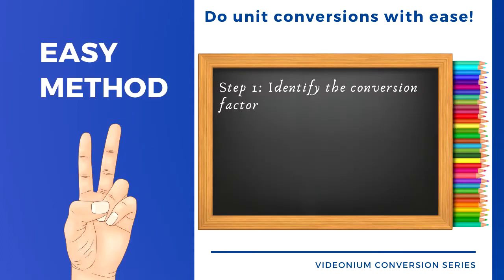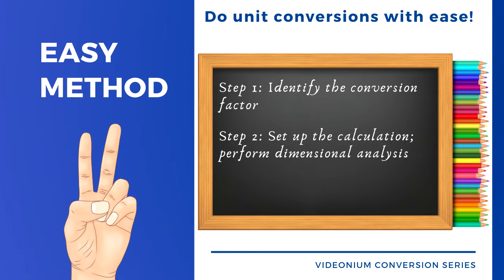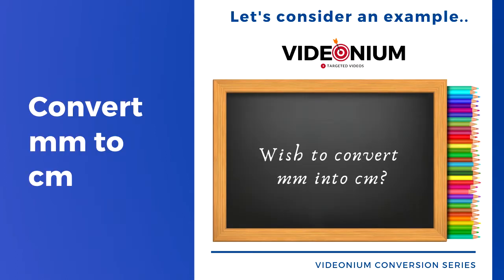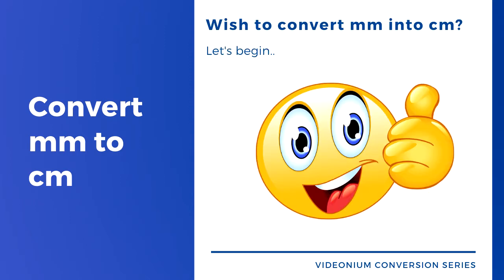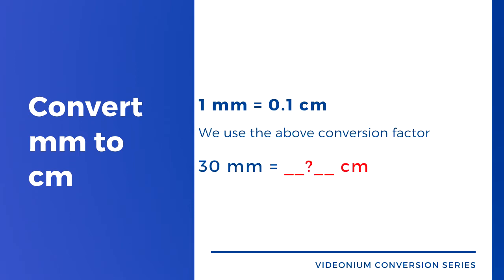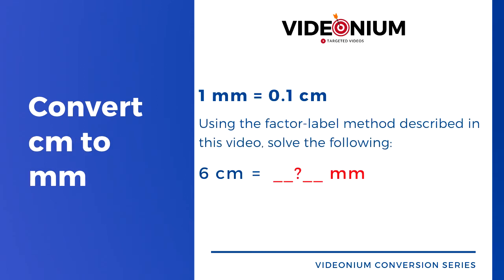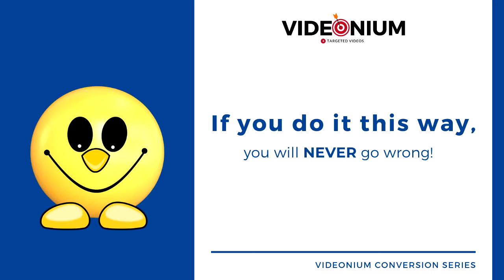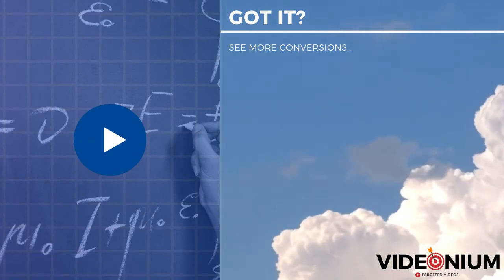How to Convert mm into cm & cm into mm using Dimensional Analysis | Factor-Label Method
Trying to convert millimetres (mm) into centimetres (cm) or centimetres into millimetres using dimensional analysis? Make sure you check out this instructional video. We use the Factor-Label method for all of our unit conversions. If you follow this simple method, you will never make a mistake in your conversion calculations.

Need a professionally created video for promoting your service, product, event, or something else? Let help you.